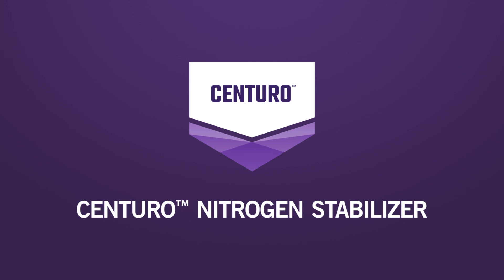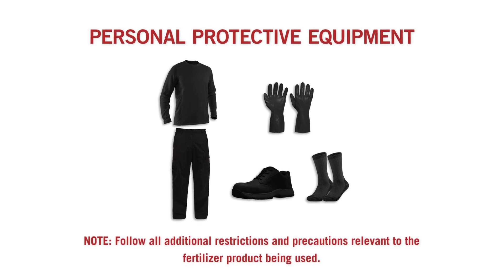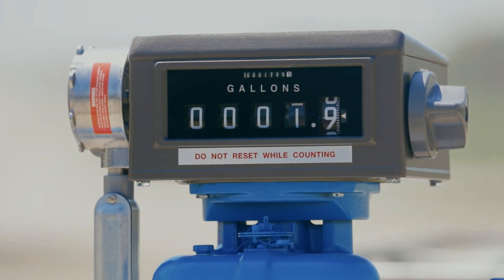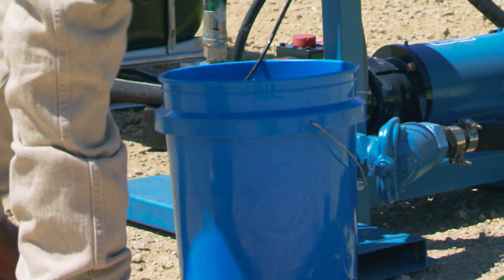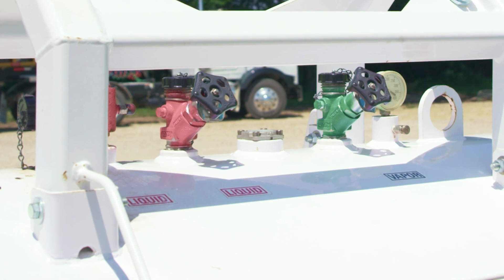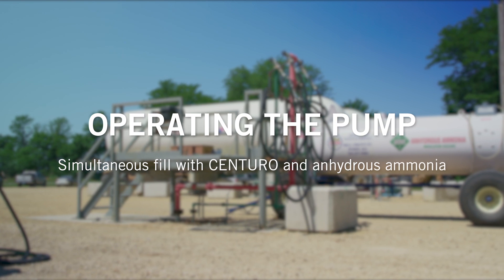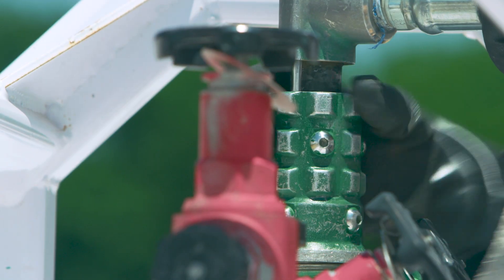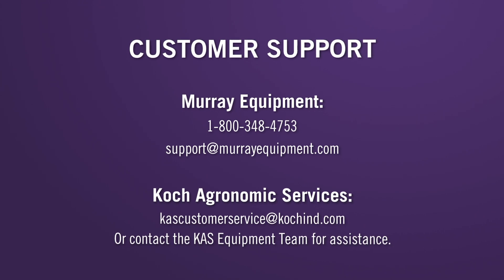Nitrification Inhibitor Pump for CENTURO™ Nitrogen Stabliizer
Learn about the proper procedures for pump and CENTURO operation.